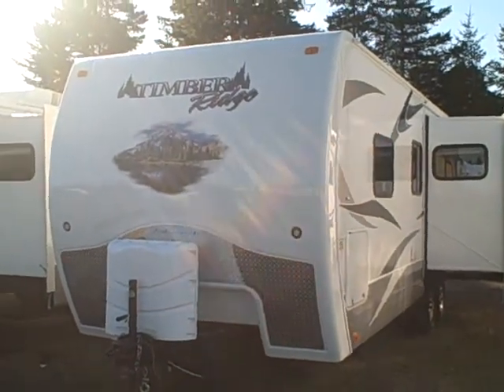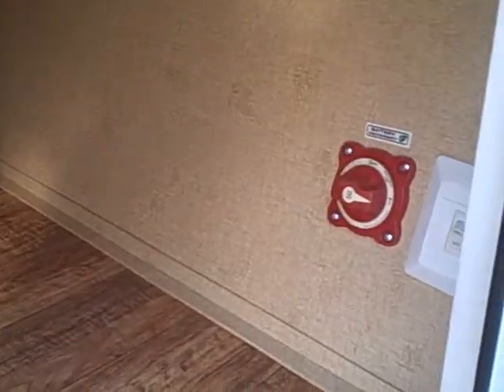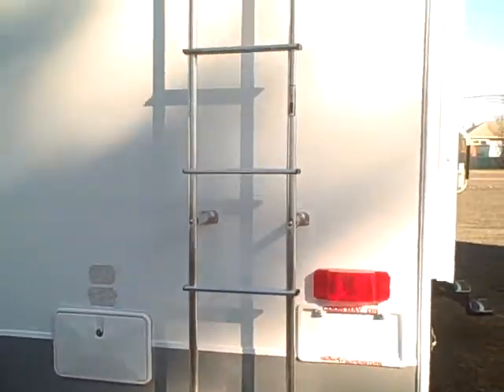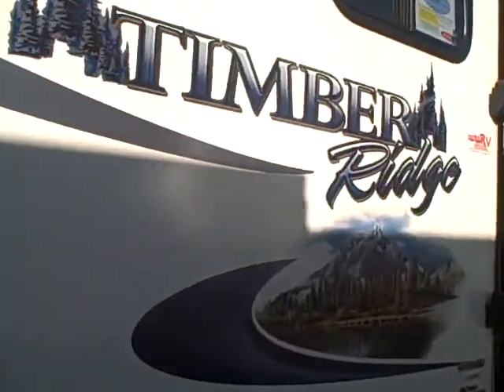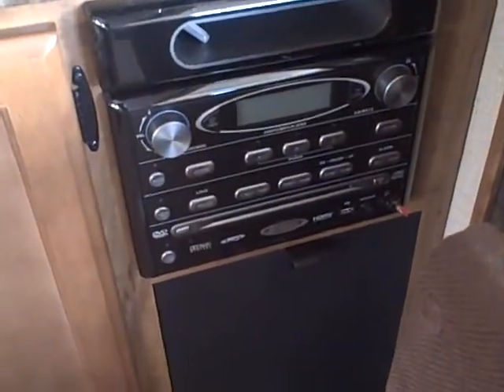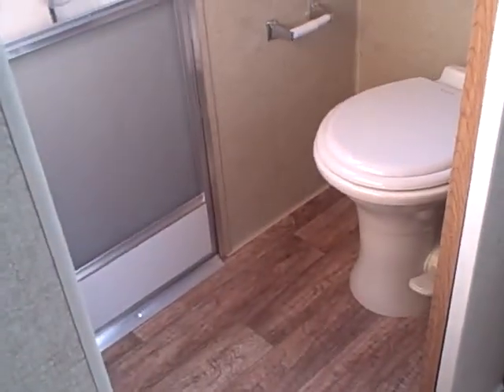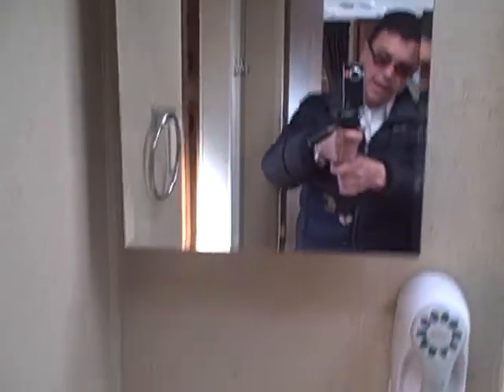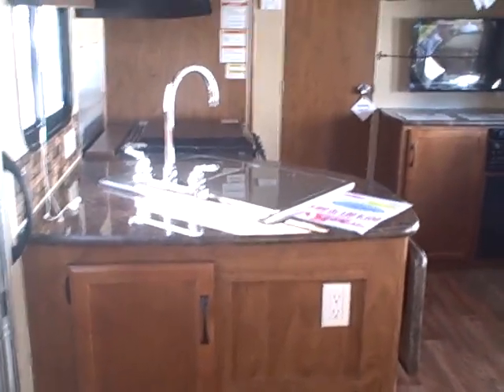2012 Timber Ridge 240 RBS (Rear Bath/ Slide)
Take all the luxury features of a high-end 5th wheel, and combine them with a rugged 4 season trailer and you get this Timber Ridge travel trailer. Standard features that aren't even available on other makes.. and since it's a 4 seaon RV you can enjoy using it all year long.